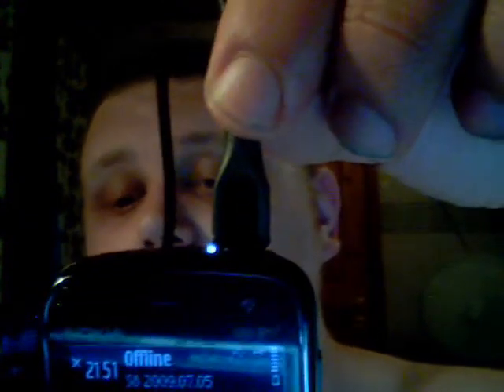Nokia N86 8MP - F/W Bugs & H/W faulty walkthrough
F/W Bugs & H/W faulty walkthrough